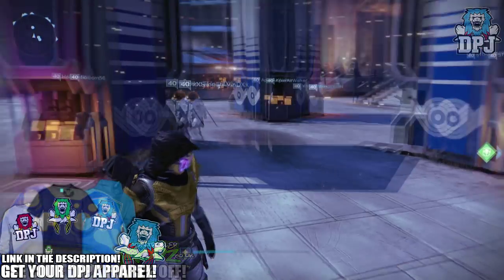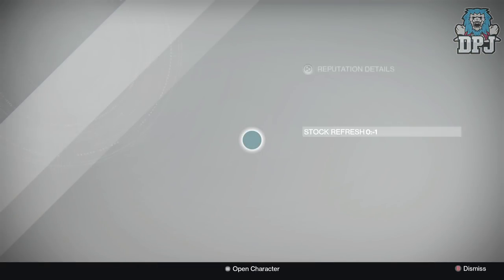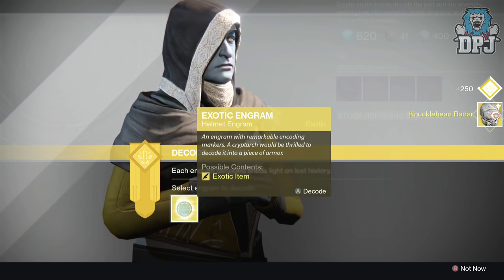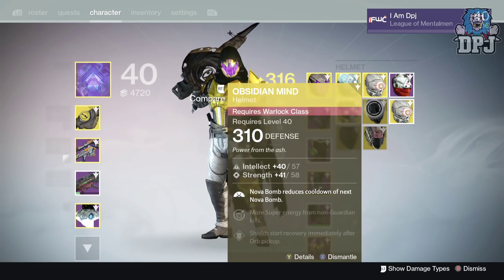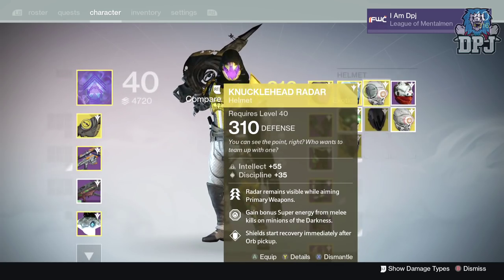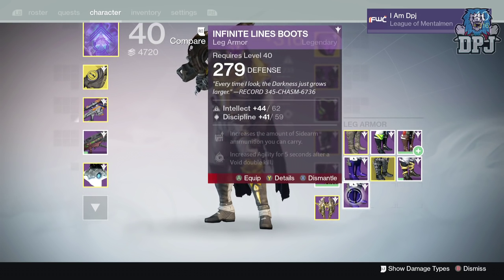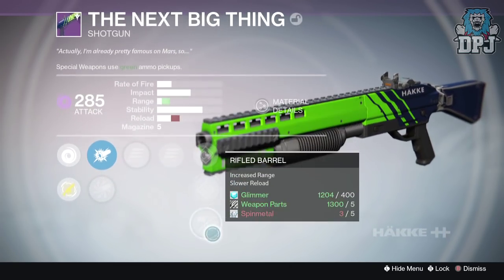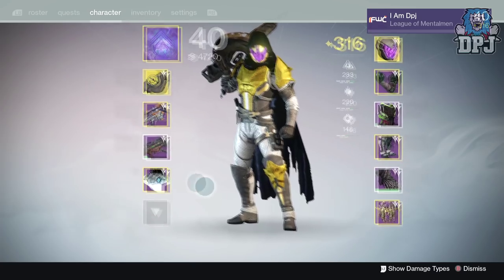Destiny: Opening Exotic & Legendary Engrams - Search For 310's!